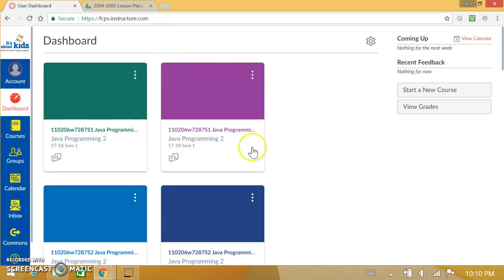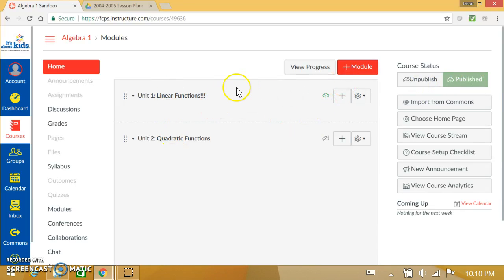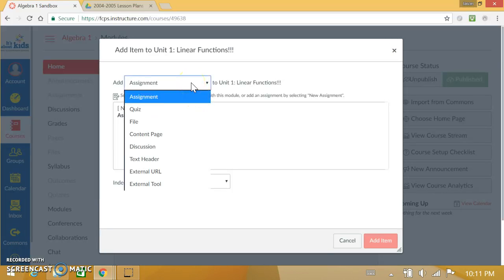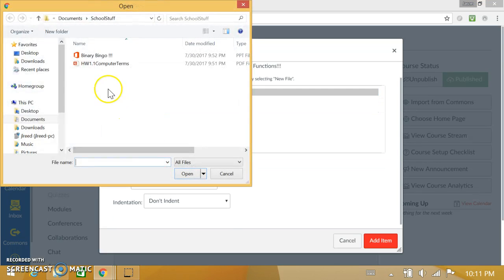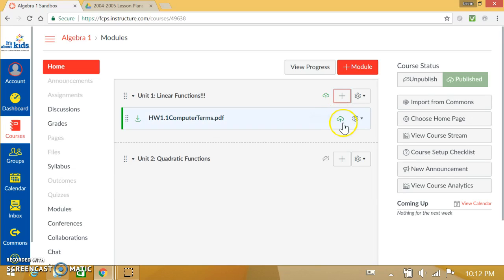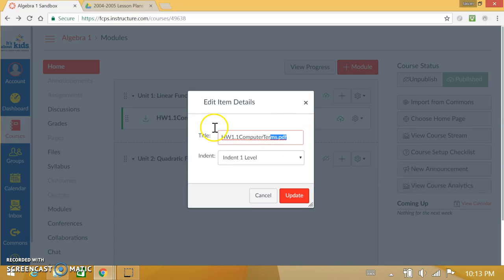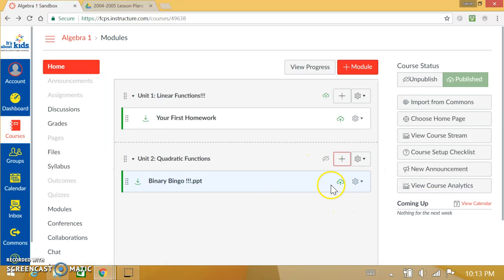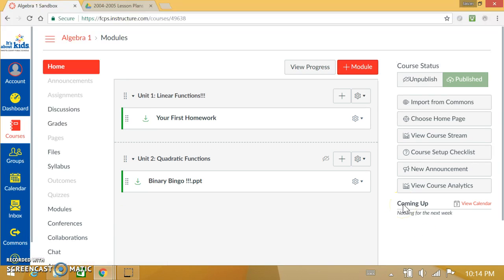Canvas Tutorials 02.A: Adding A File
How to import a file from your computer!